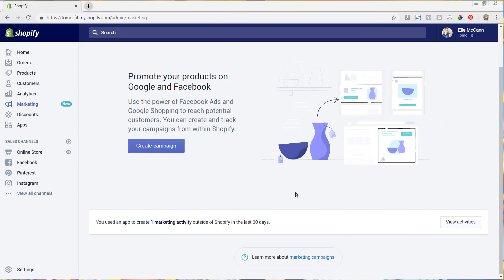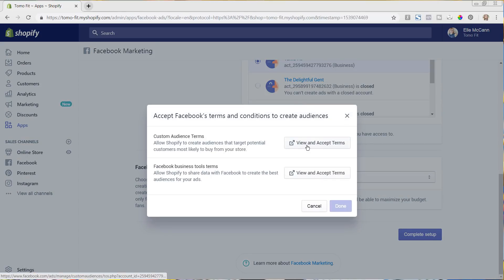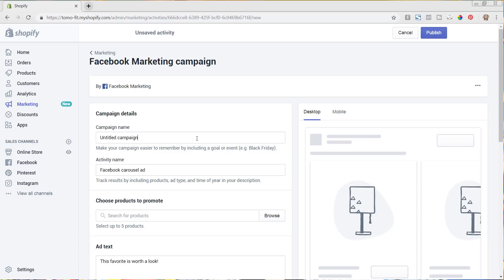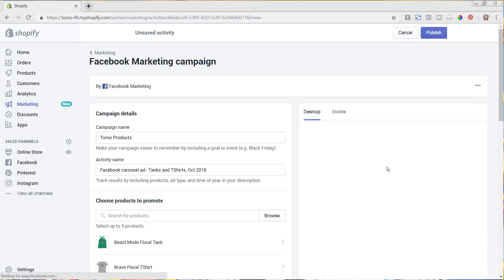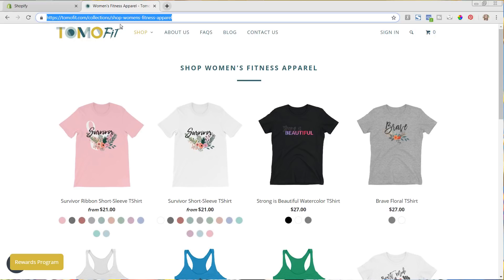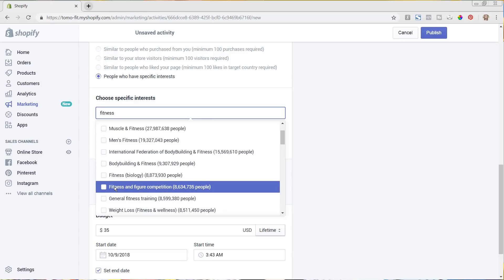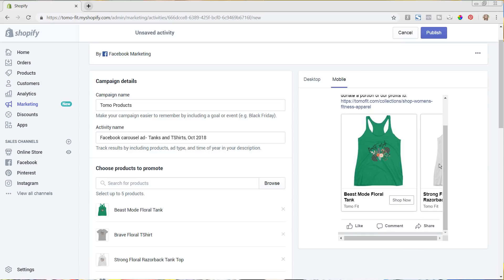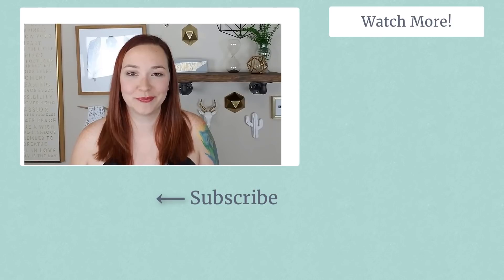New Shopify Marketing Options to Run Your Facebook and Google Ads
Shopify just released a new Marketing area in the backend of your Shopify store which makes it super easy to create Facebook and Google ads without even leaving your store! Check out our video that walks you through the whole process of setting up your Facebook ad.